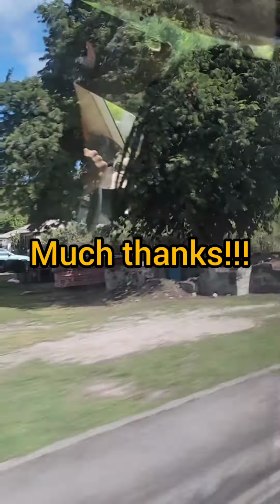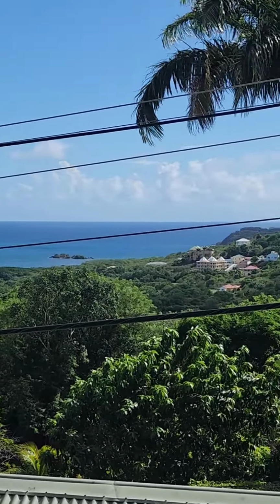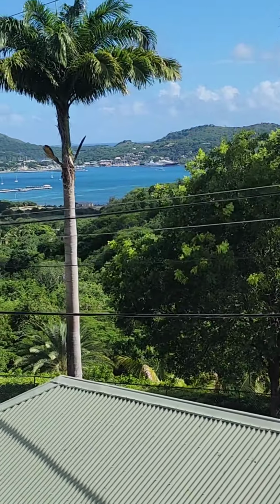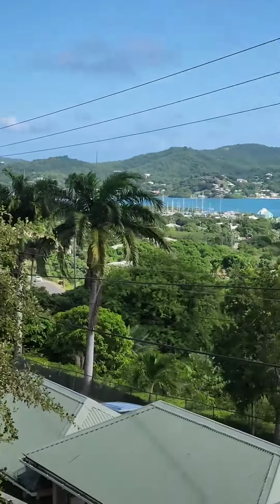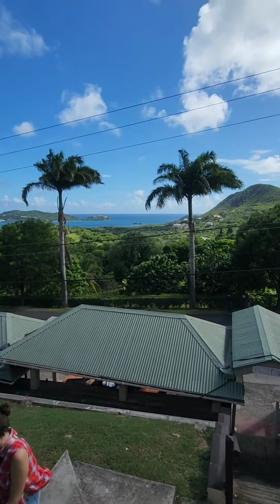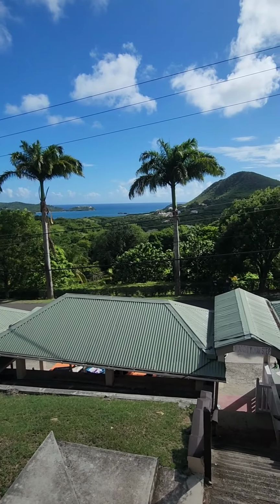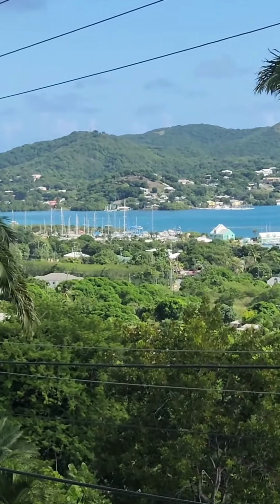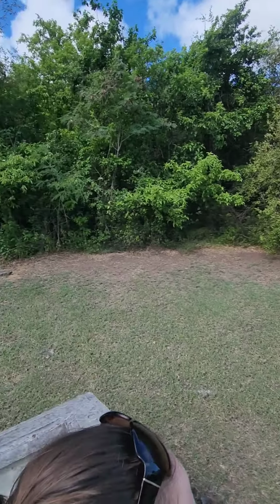Traveling with locals in Antigua # ride to the beach!!!!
Welcome to this short vlog around the island of Antigua! Join us as we drive to the beach and take in some local sights!
More great videos to come!

Musician: @iksonmusic